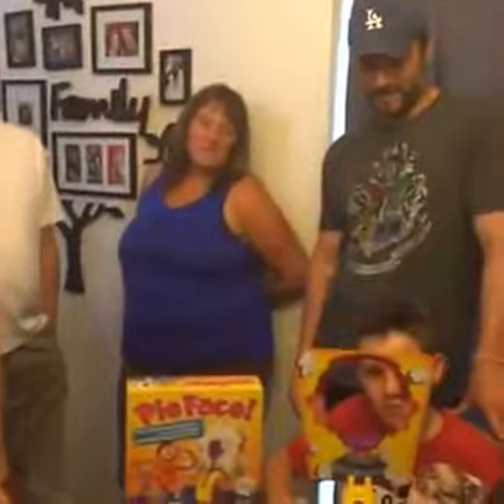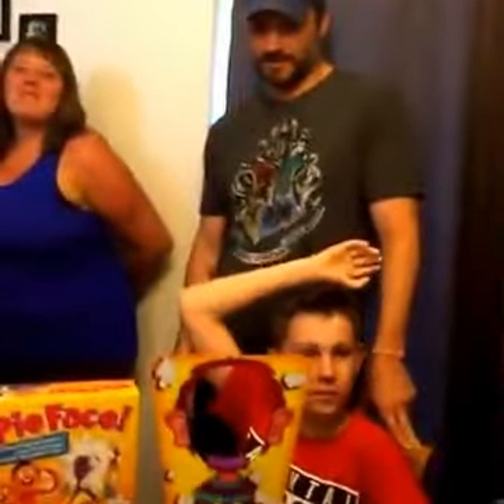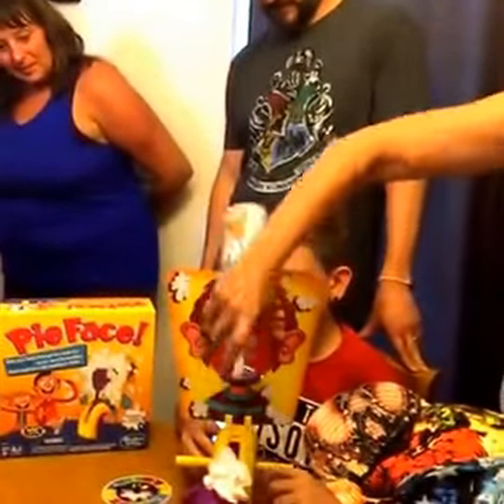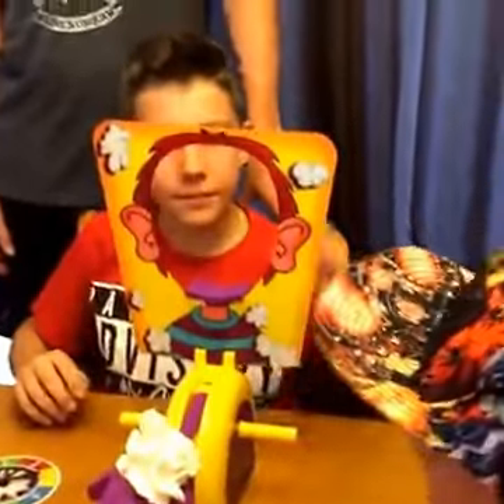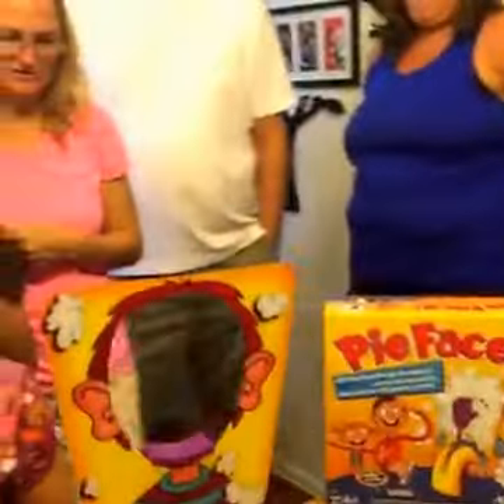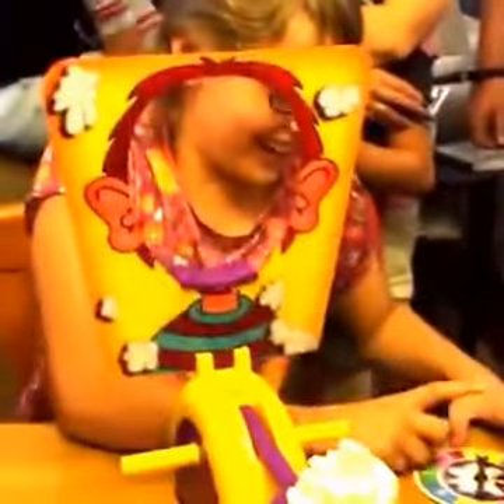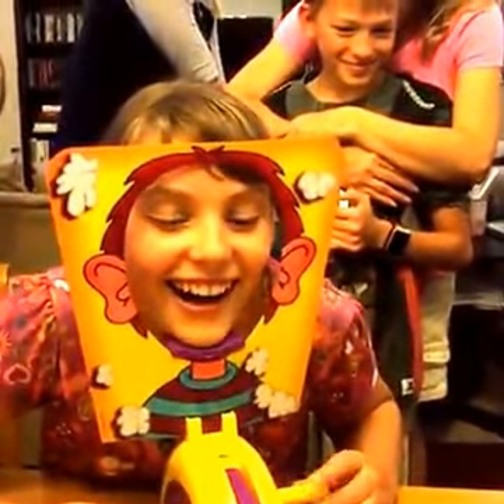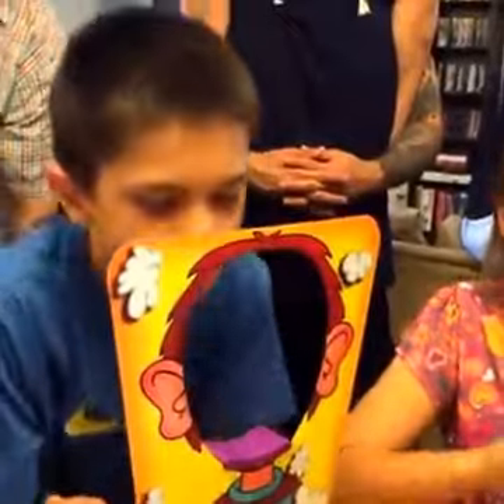PieFace Party with Macaroni Kid Douglas County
Pie Face Game for Macaroni Kid Review